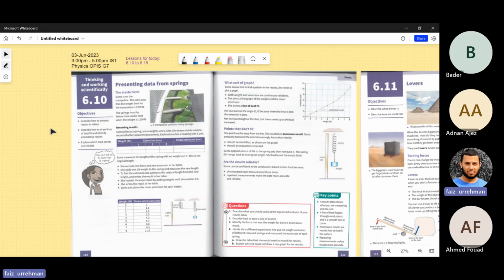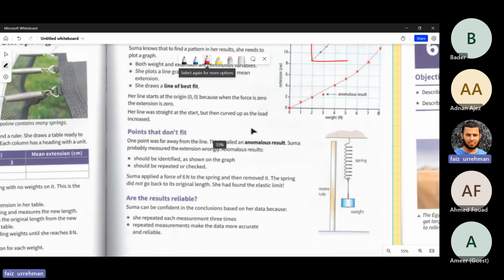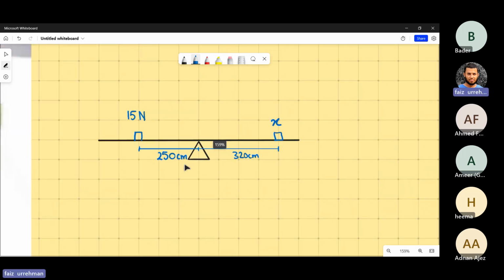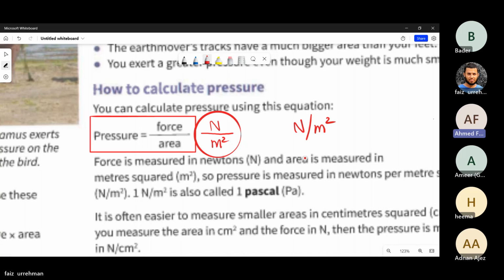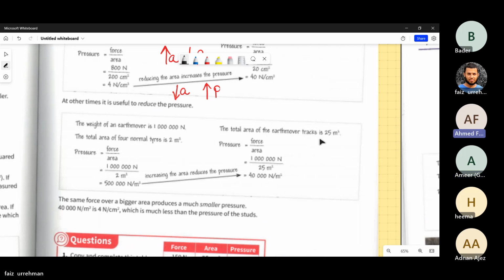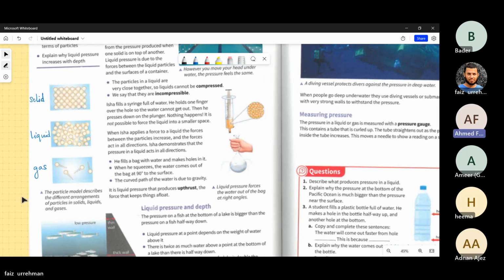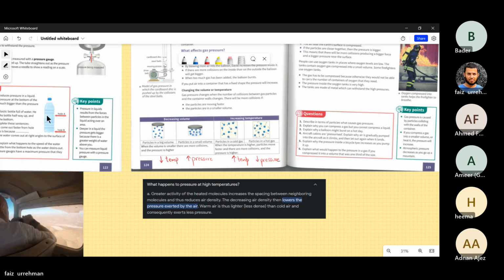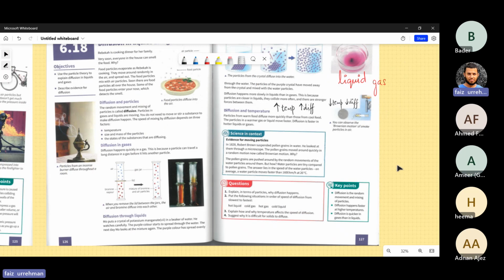Physics revision 6.10 to 6.19 [03-Jun-2023]